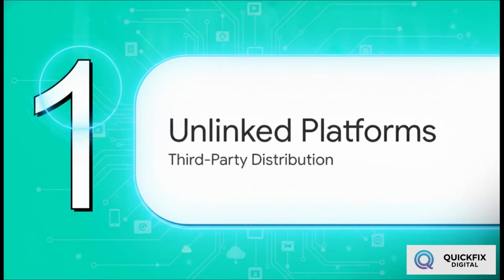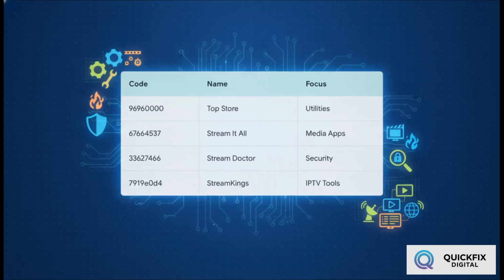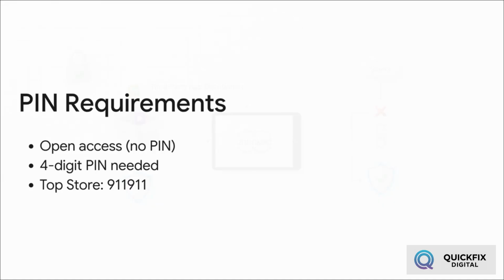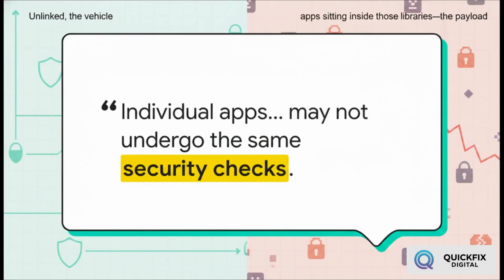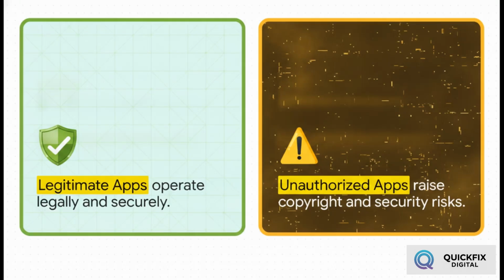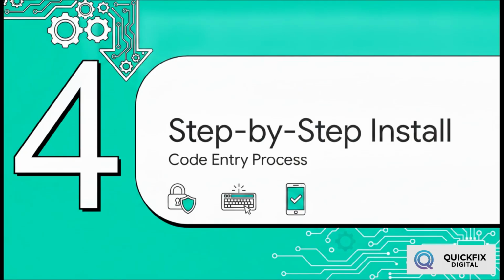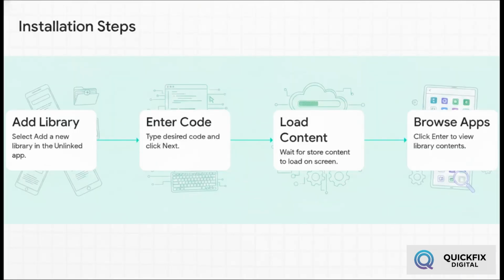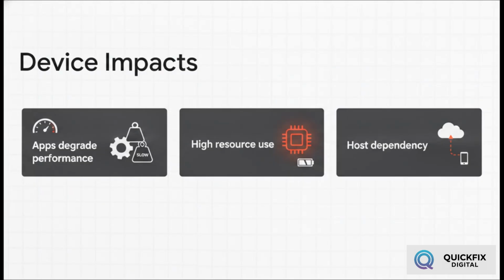How to Safey Use Downloader Codes with Examples (2026)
Want to use Downloader codes safely without risking fake apps, malicious files, or outdated links? In this video, you'll learn how to safely use Downloader codes, how to verify them before installation, and see real examples of safe usage.

Whether you're using Amazon Fire TV Stick, Fire TV, Android TV, Google TV, or other streaming devices, following these simple safety tips can help you avoid downloading harmful or unofficial apps.

In this video you'll learn:

✅ What Downloader codes are
✅ How Downloader codes work
✅ How to identify safe and trustworthy Downloader codes
✅ Common mistakes to avoid
✅ Real examples of using Downloader codes safely
✅ Best practices before installing any app

If you regularly use Downloader on your streaming device, this guide will help you stay safer and make better decisions before installing APKs.